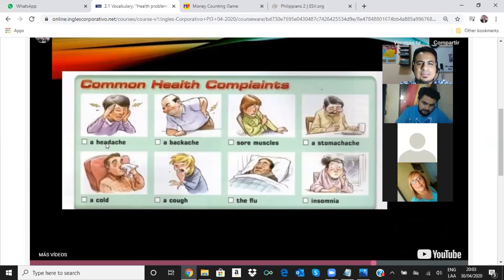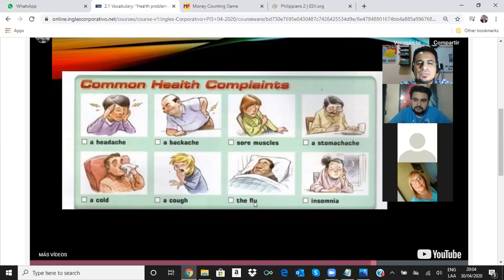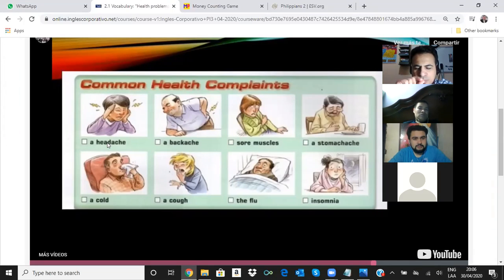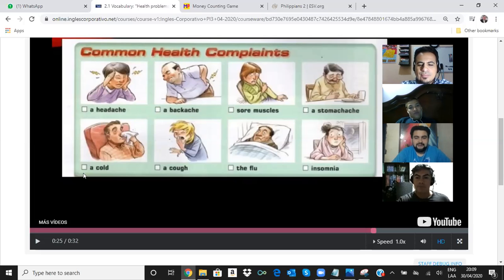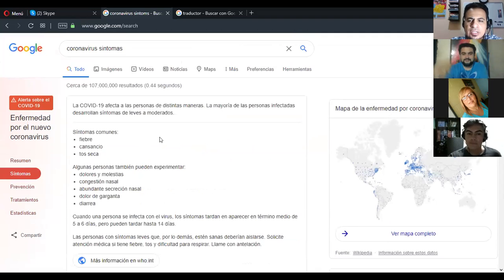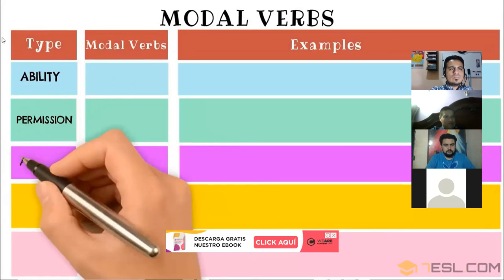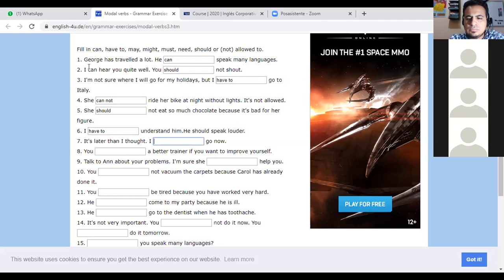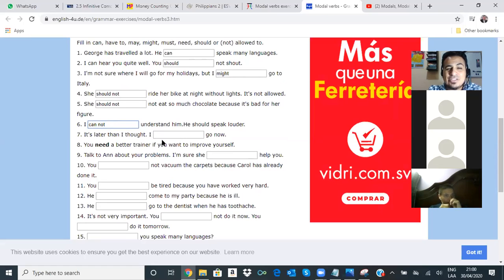Ingles Corporativo- Vocabulary Health problems and use of Modals to give advice.